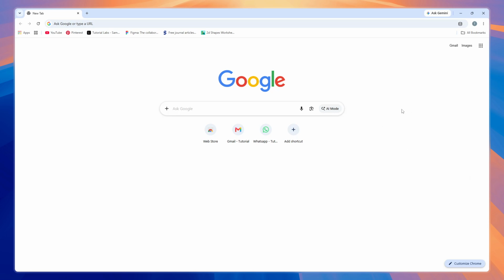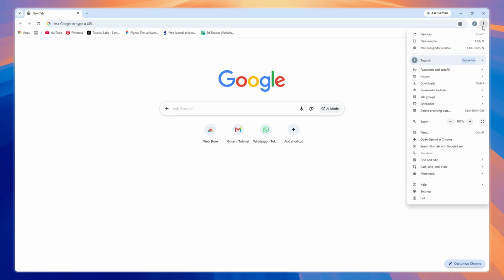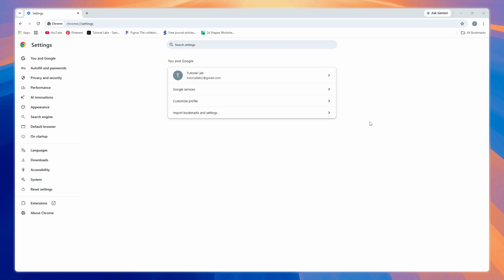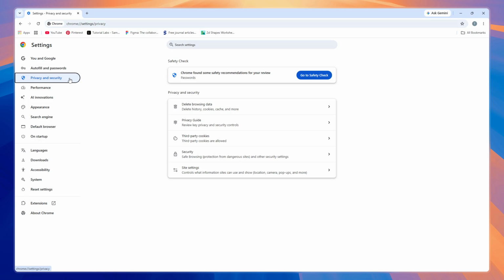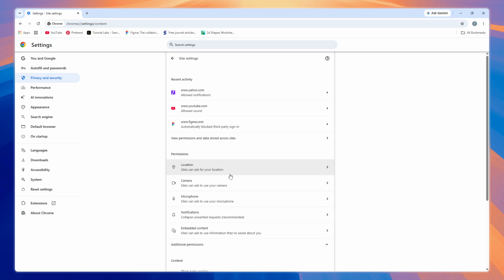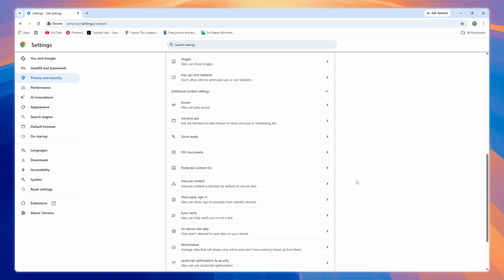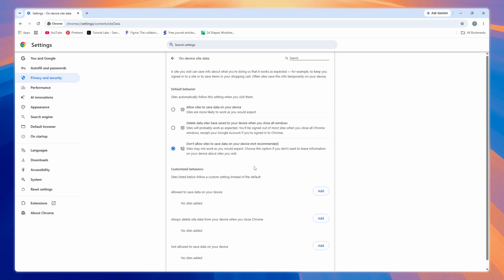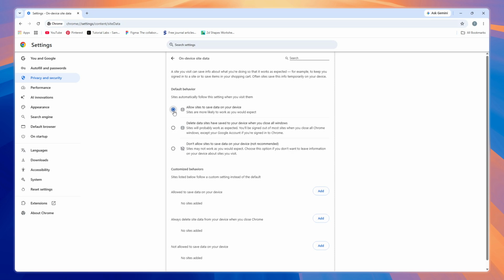How To Fix Disappeared Google Chrome Browsing History On Windows | Tutorial 2026